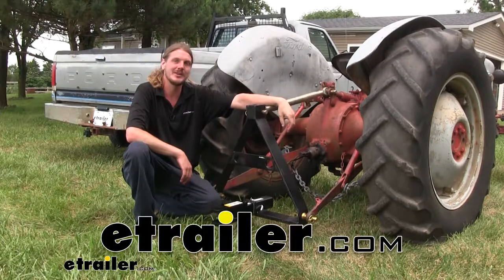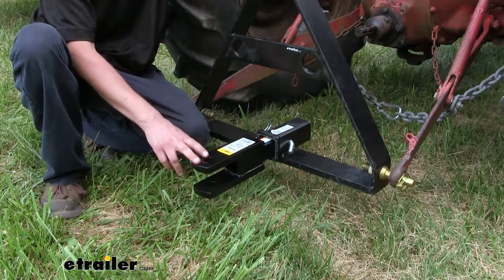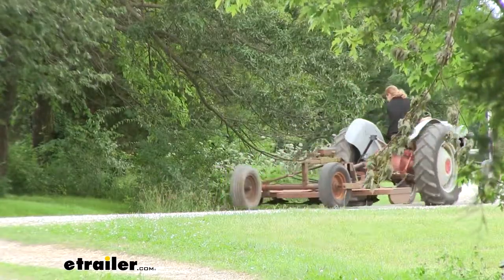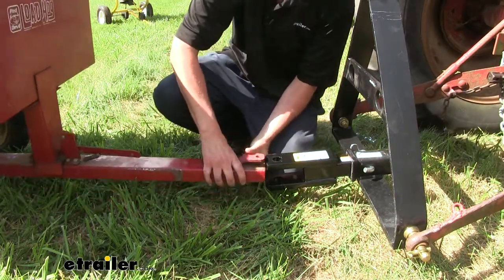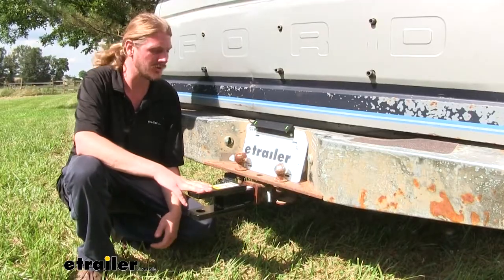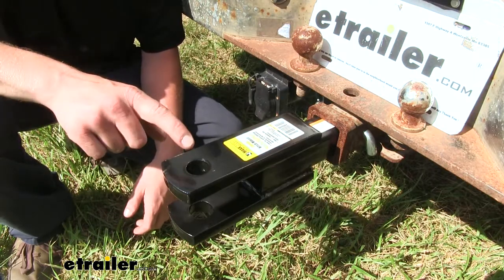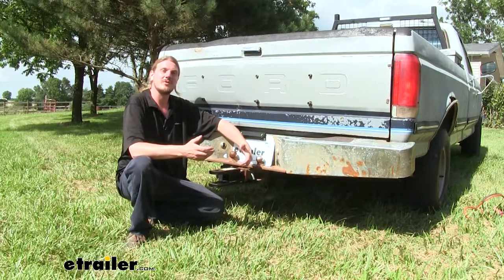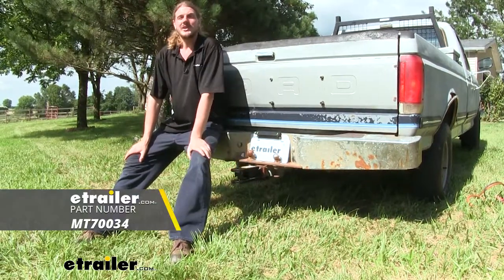etrailer | Feature Breakdown: MaxxTow 2-Tang Clevis for 2" Trailer Hitches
Hi there, hard workers. Today, we're going to be taking a look at MaxxTow's two inch clevis with double tang and a one inch diameter hole in each tang.This is perfect for both industrial and agricultural applications. So, it's going to be great for at the job site by adding a hookup for your industrial vehicles, as well as on the farm, so you can hookup your lunette ring or clevis devices.To give you an idea of what I use it for around my property, it's for my seed spreader here, so I can hook it up and easily throw down some seed in the fields; and also for my small dump trailer to move items around. And with it's 5000 pound gross towing capacity, and 500 pound tongue weight, it's also great for moving around large items. I ran over to my neighbor's to borrow this, and I was able to back up quickly, drop a pin down and hook up to the receiver here, and bring it right back home.You'll want to keep in mind that a pin doesn't come included with your clevis mount, but you can pick one up here at etrailer.com. Remember that it's a one inch diameter, so that way it's going to fit properly.Now, this is going to be used for most applications.

You'll want to use this size pin. But when using really small equipment, like this little yard trailer or the small seed spreader that you saw earlier, it is going to be okay to hook those up to it and use a smaller pin, as those equipments are going to accept a much smaller pin. But due to the extreme weight rating of this hitch and how low this is, you'll be just fine.You'll also want to keep in mind that a pin and clip to get it attached to your receiver doesn't come included with the mount, but you can pick one of those up here at etrailer.com as well. It uses a standard five-eighths inch hitch pin and clip.Now, you can do all of the same thing in your truck, as long as you've got a two inch receiver on there. Recently, I had a fellow farmer come out, and help me bale the hay in my field; and I didn't have a baler, but he had one.

So, he used his clevis mount to hook up his baler and transport it over here in his truck. Then we disconnected it and hooked it up to the tractor, and we got the whole field done.One thing customers don't think about is that the one inch diameter hole on each tang can have a ball placed in it. So, you can then use it with a regular trailer. As long as you purchase the appropriately sized ball, with a one inch diameter shank, it will mount right up.It's a solid steel construction, with a black powder coat finish. So, it's going to be rust-resistant.

So, it's going to be great for that heavy-duty work around the farm and at the job site.So, if you've already got some equipment lying around, this is going to be a great item that's going to let you use it with both your truck and your tractor as well. Or if you're deciding on purchasing some bigger equipment, and you're wondering how you're going to hook it up, this is going to be a great option for you. And if, like me, you're using it with some smaller equipment, it opens up the versatility of that smaller equipment. Now I can use it on my tractor with the three-point hitch, and be able to use hydraulics with those as well, instead of just my riding lawnmower that just pulls it around.And that completes our look at MaxxTow's two inch clevis with double tangs and a one inch diameter hole.